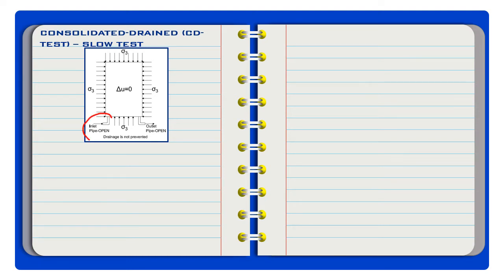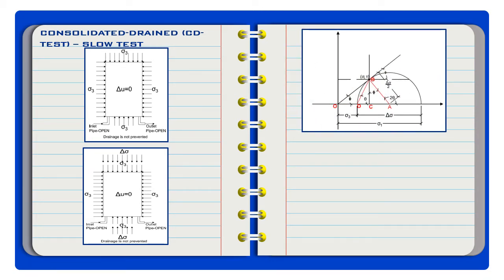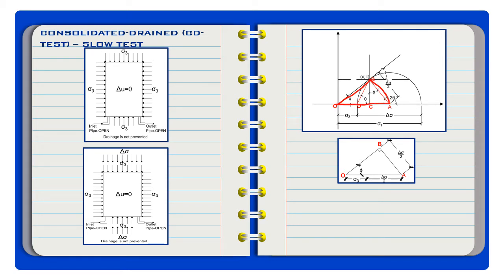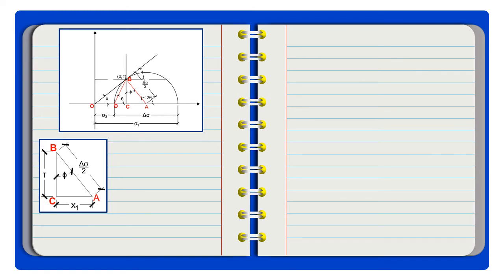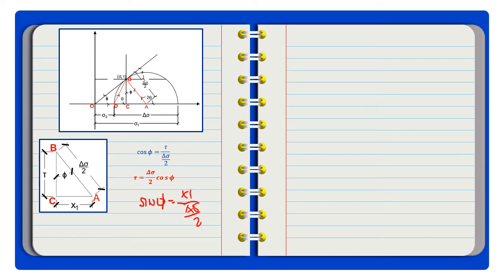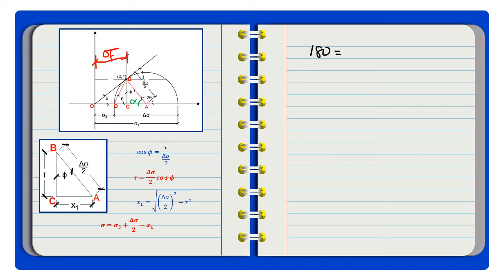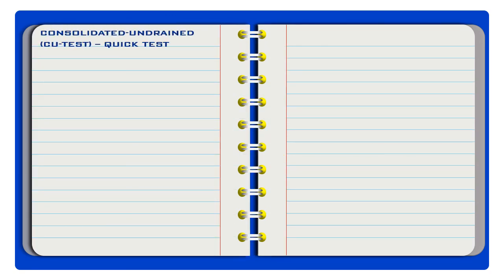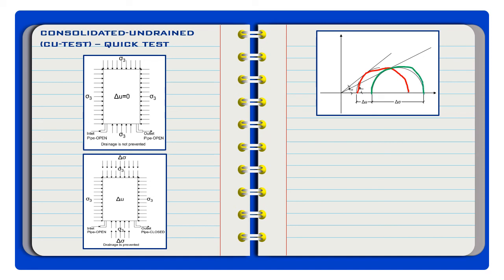Shear Strength of Soil CONCEPT Part 3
Shear Strength Concept Foundation Engineeringg